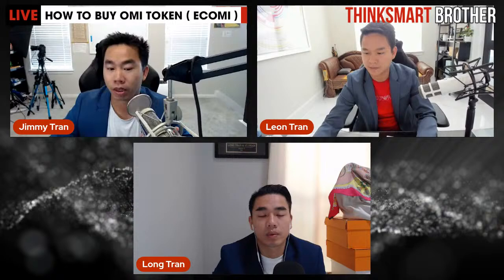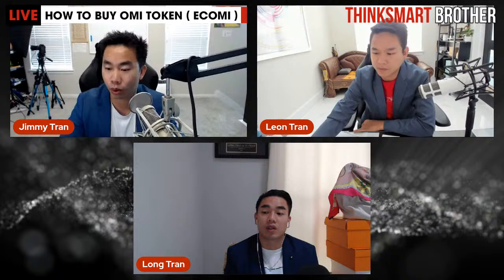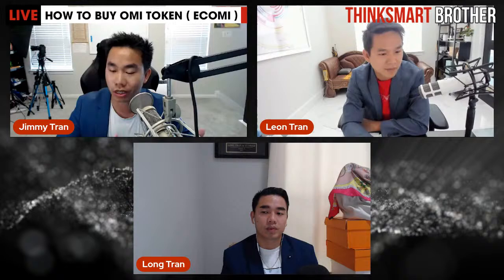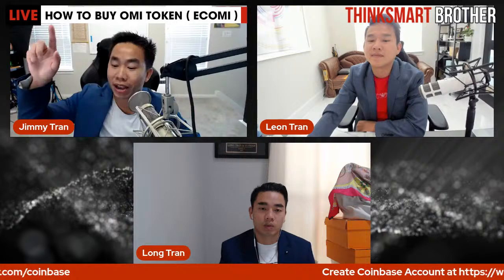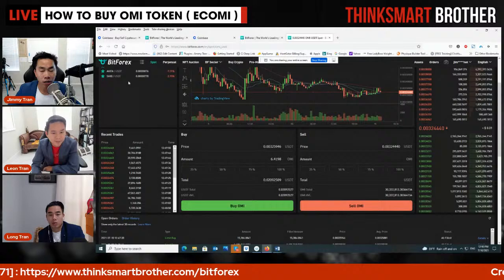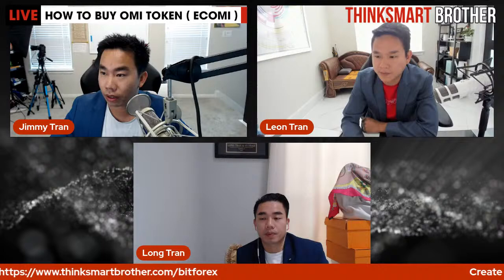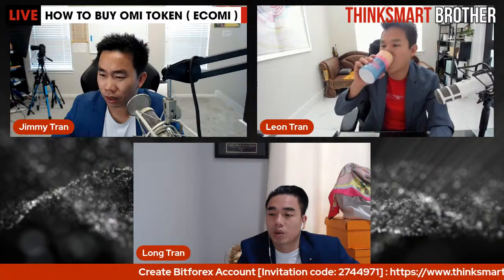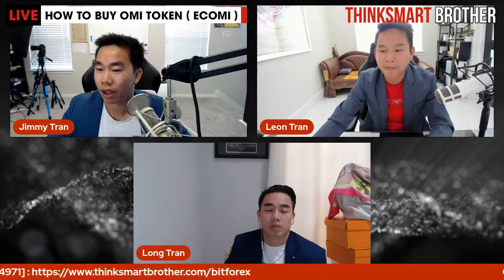LIVESTREAM: HOW TO BUY OMI TOKEN (ECOMI) FULL TUTORIAL - 100X NFT INVEST IN NFT CRYPTO FOR BEGINNER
📈 JOIN COINBASE WITH MY LINK AND GET $10 DOLLAR IN FREE BITCOIN

LIVESTREAM: HOW TO BUY OMI TOKEN (ECOMI) - 100X NFT | INVEST IN NFT CRYPTO FOR BEGINNER
7 Steps to buy OMI Token ( ECOMI )
2. Deposit money in Coinbase using wire transfer or bank direct deposit / ACH
3. Buy USDT in Coinbase..
5. Coinbase: Transfer USDT from Coinbase to Bitforex to buy OMI
6. Bitforex: Transfer USDT from Wallet to Spot Account
7. Buy OMI in Bitforex
🔴 How to Protect, Save and Invest In Your Family Financial Future?
📈 We upload video about Invest in Dogecoin & Stocks everyday !
⛔ Thinksmart Brother and Jimmy Tran DO NOT USE any kinds of personal contact like WHATSAPP or PHONE NUMBER to contact you.
Please check carefully, there are many Scammers and Hackers that impersonate us as Thinksmart Brother or other names ! Be careful And please help us report them.